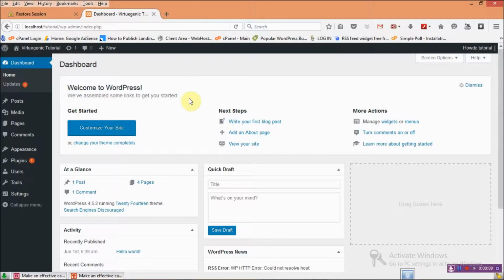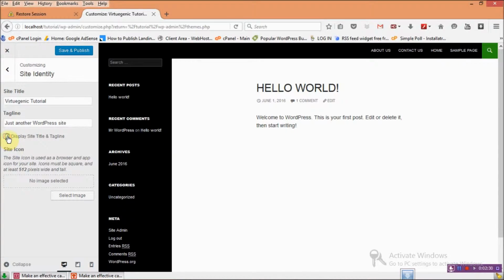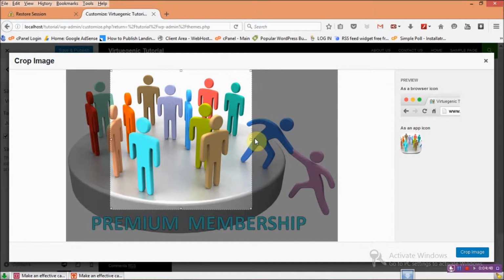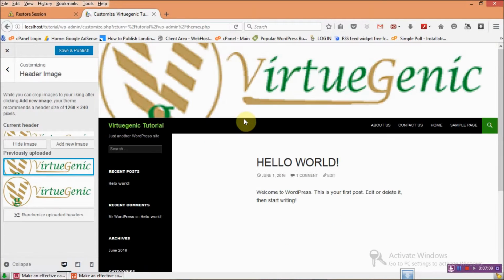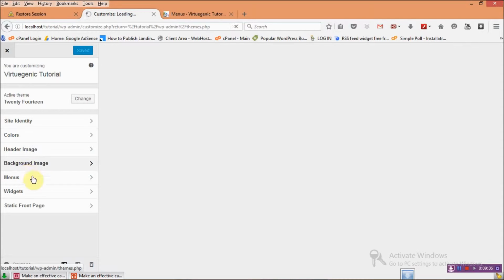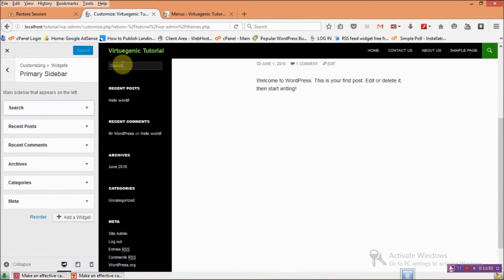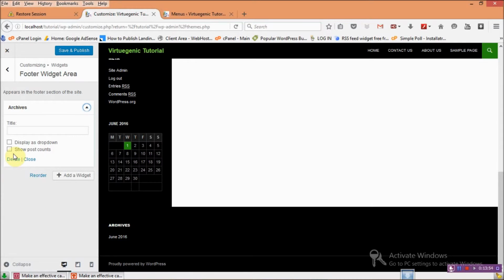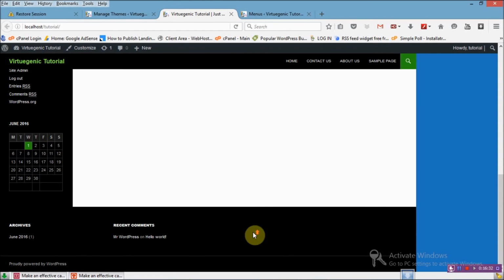How To Start Blogging 2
In this Tutorial Matthew Iriogbe will take us through the Basic of In How To Blog, you will learn how to start your own blog and edit your post.

00:13 Appearance
Appearance is  use To change the look of your blog . in this tutorial we will learn how to change the appearance of and the required settings.

Matthew Iriogbe
Web Design and Internet Marketing Instructor